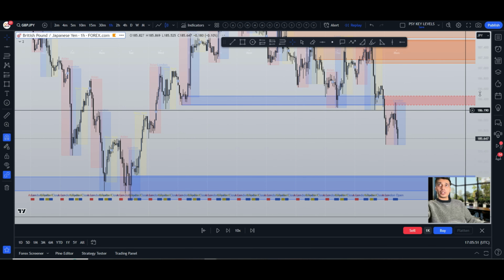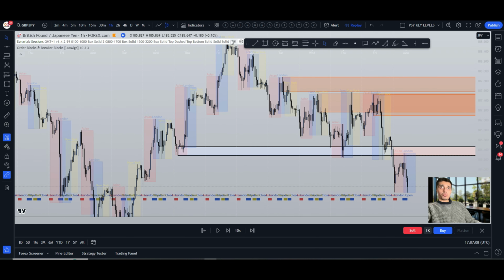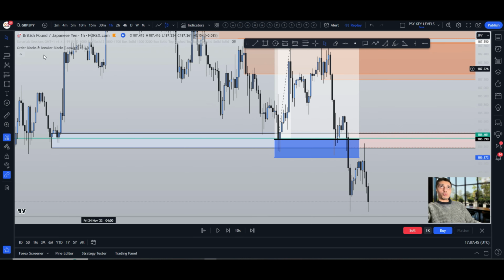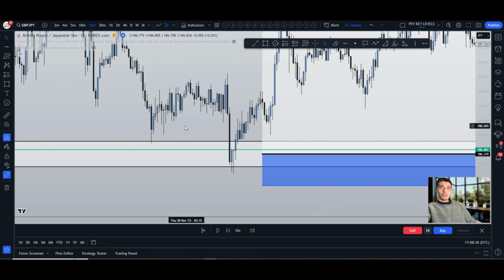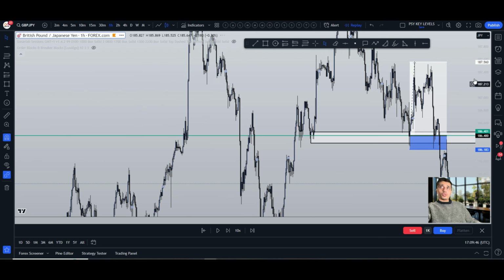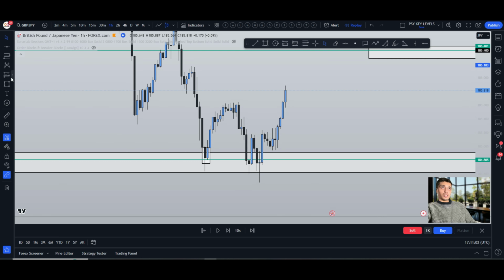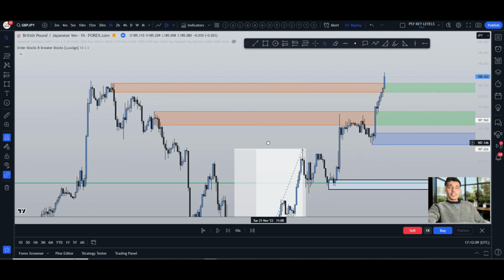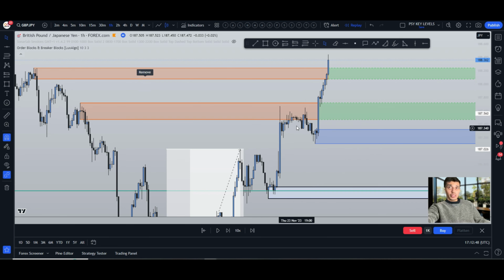LEVEL UP YOUR TRADING SKILLS WITH ORDER BLOCKS MASTERY (PART 1)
OR

Chapters:
00:00:00 - Introduction to the Order Blocks Strategy
00:01:02 - Spotting and Entering Order Blocks
00:01:52 - Taking Profit at Key Levels
00:02:51 - Bullish Reversal Signals
00:03:48 - Engulfing Candle Formation
00:04:49 - Rejection and Sharp Move
00:05:45 - Importance of setting appropriate stop loss size
00:06:50 - The Importance of Trade Timing
00:07:46 - Analyzing Price Levels and Entry Points
00:08:41 - Trading Strategies

MASTER ORDER BLOCKS LIKE A PRO (PART 1)